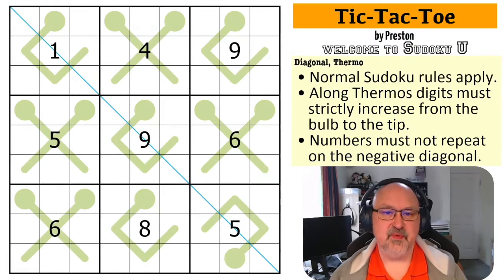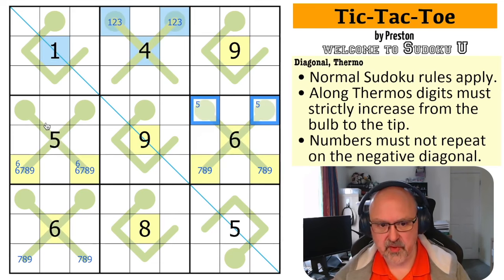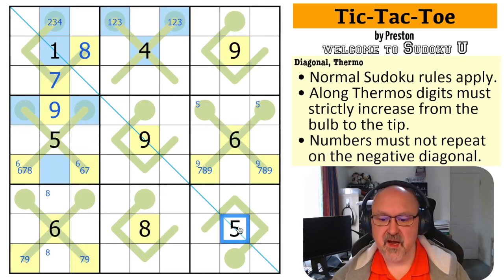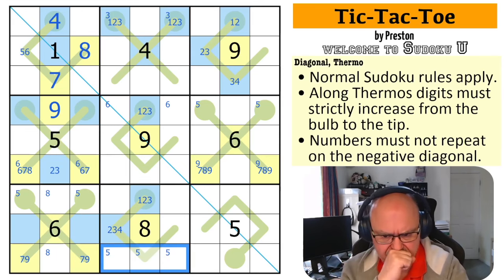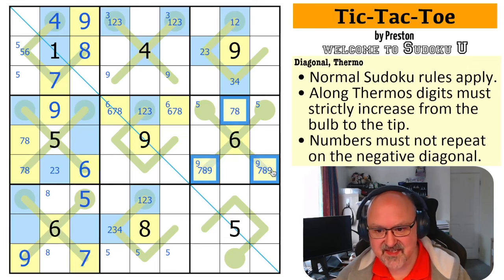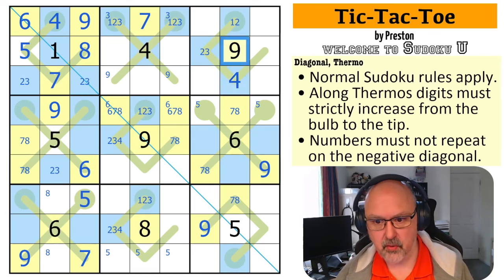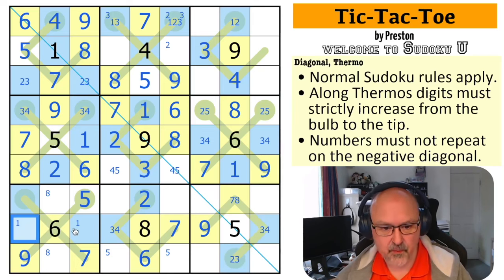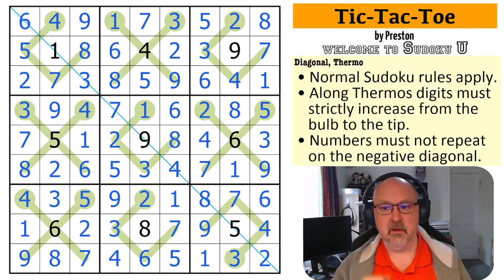A Campus Creation from Sudoku U: Tic-Tac-Toe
My solve of "Tic-Tac-Toe" by Preston. A Sudoku using the Diagonal and Thermo constraints.

📋 Puzzle Rules:
• Numbers must not repeat on the negative diagonal.